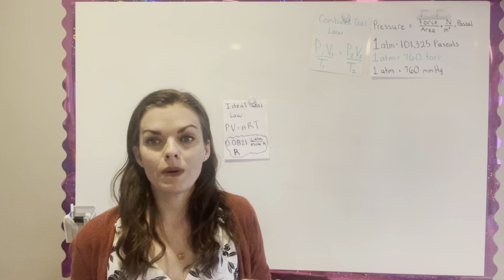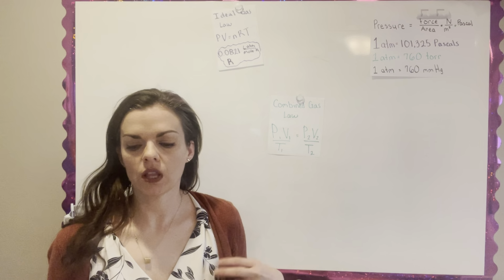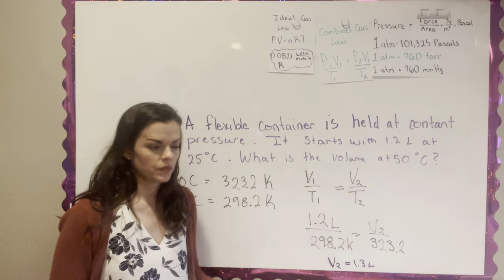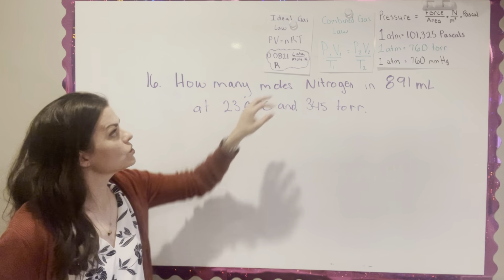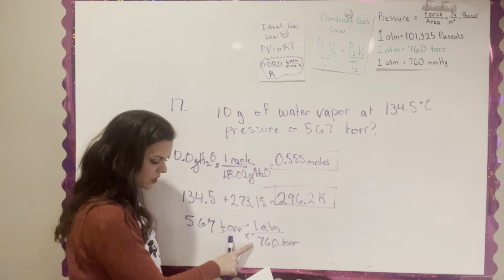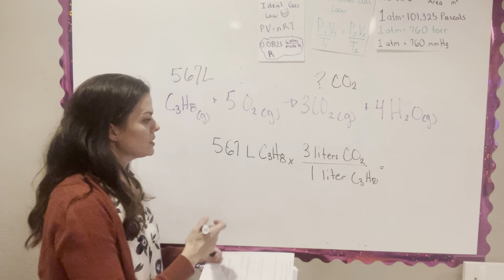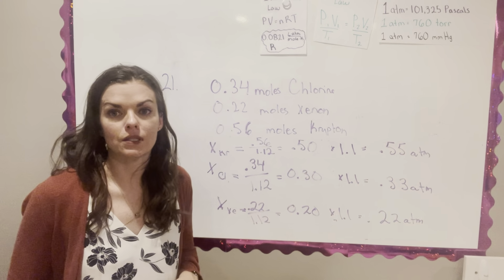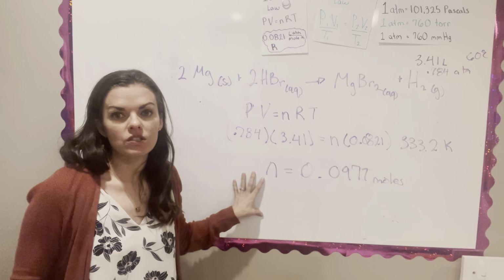Chapter 10: It's a Gas, Review Questions from Discovering Design with Chemistry By Dr. Jay Wile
Discovering Design With Chemistry, Chapter 10: It's A Gas, Review Questions  from the chemistry book published by Berean Builders and written by Dr. Jay Wile.  These problems focus on the combine gas law, ideal gas law, Avogadro's Law, and Dalton's law of partial pressure.
0:09 Question #2
0:20 Question #3
0:47 Question #4
1:18 Question #5
2:45 Question #6
3:25 Question #7
3:58 Question #8
4:55 Question #9
6:03 Question #10
7:11 Question #11
7:47 Question #12
10:53 Question #13
14:23 Question #14
17:58 Question #15
20:17 Question #16
25:22 Question #17
29:11 Question #18
33:15 Question #19
35:40 Question #20
36:55 Question #21
41:30 Question #22
42:39 Question #23